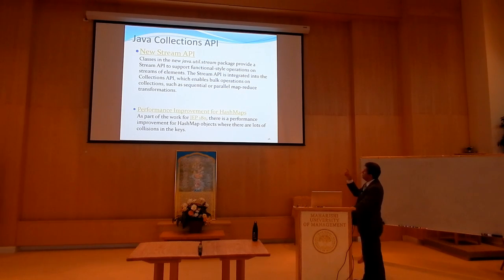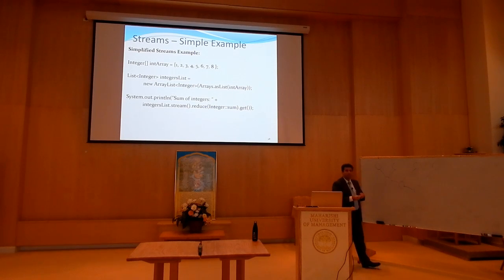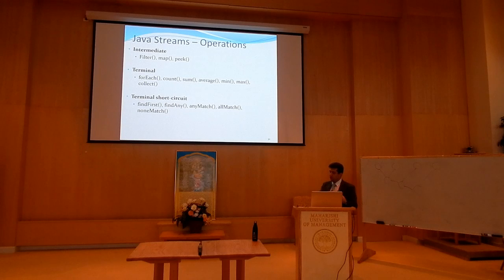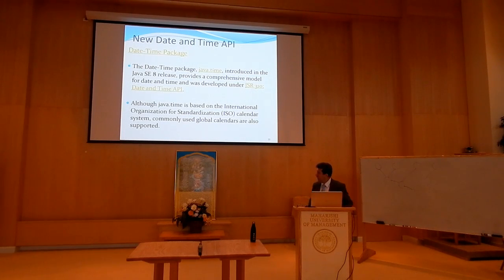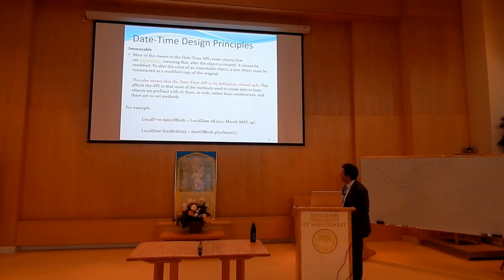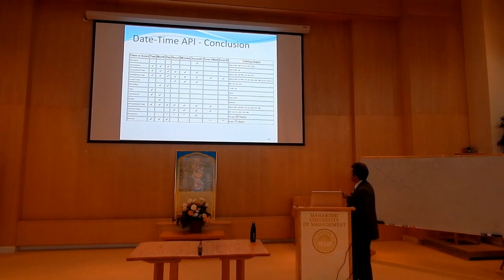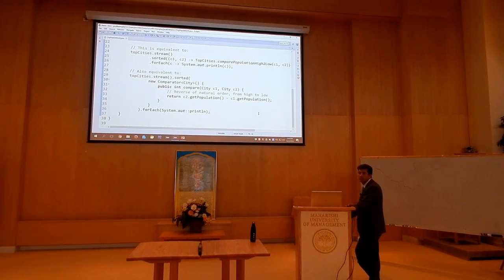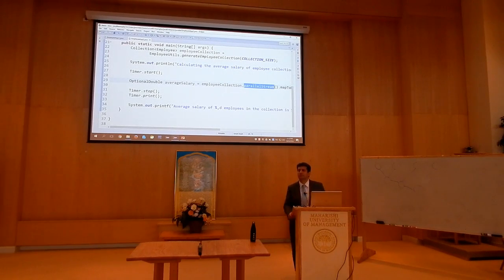MUM Tech Talk: New Features of Java 8 (part 2 of 2)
Java 8 is a revolutionary release of the world’s #1 development platform. It includes a huge upgrade to the Java programming model and a coordinated evolution of the JVM, Java language, and libraries. Java 8 includes features for productivity, ease of use, improved polyglot programming, security and improved performance. Speaker: MUM Professor Payman Salek